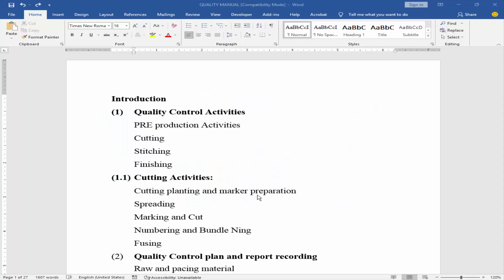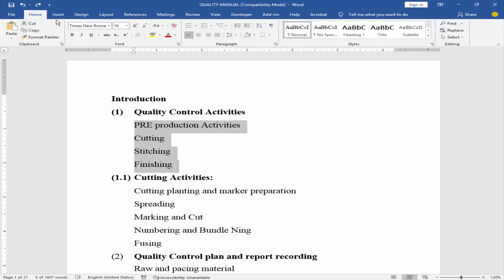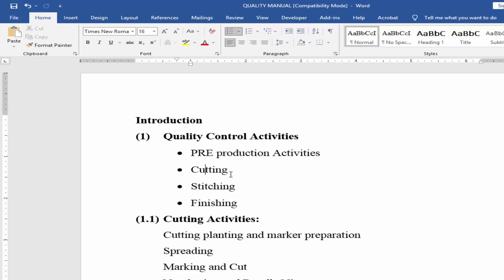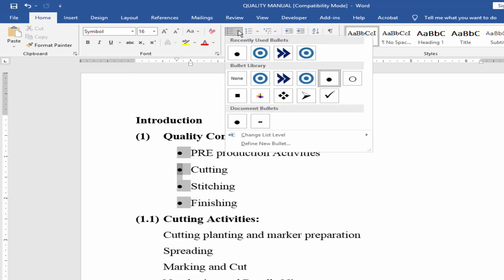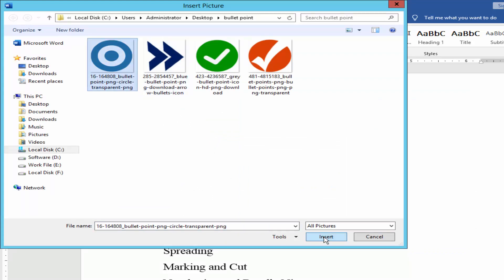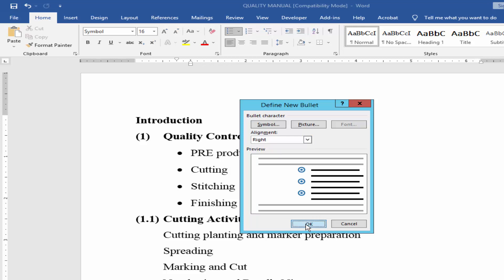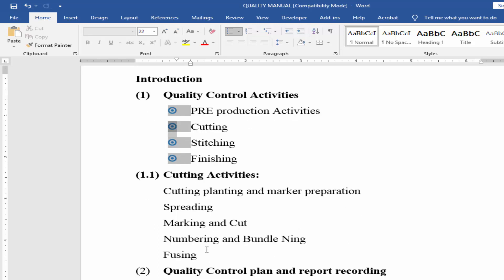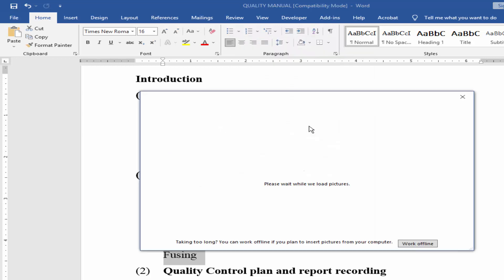How To add image as a bullets point in Microsoft Word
Assalamu Walaikum,
In this video, I will show you, How To add an image as a bullets point in Microsoft Word. Let's get started. select the text and go to the home menu and click bullet now I will add custom bullet points I will collect some bullet images from google as a png format

select the bullet point go to the home menu and click bullet and expand click define new bullet and go picture from a file and select your custom bullet image and click insert now you can alignment center-right and left

and okay you can increase or decrease the size. I will add more custom bullets go to the home menu click bullet and expand the new blade picture you can add more and more same process.